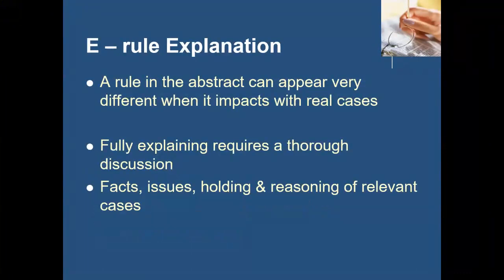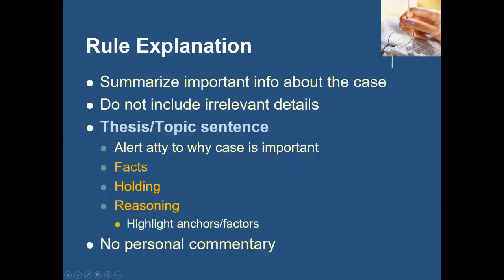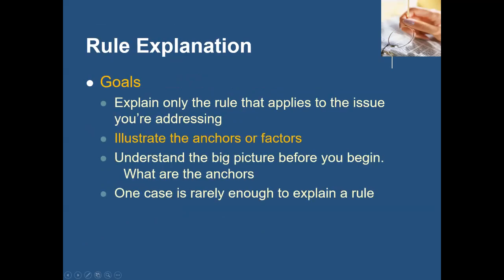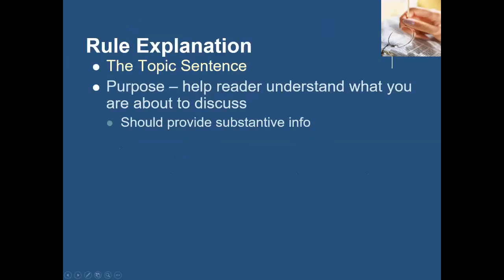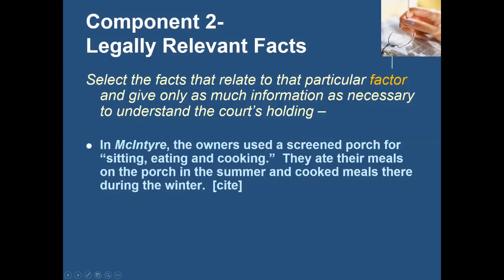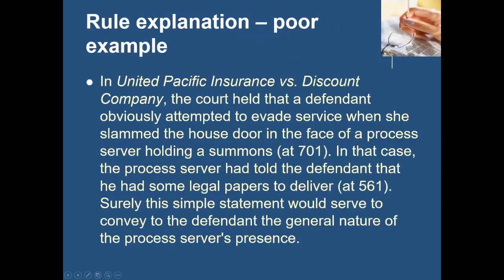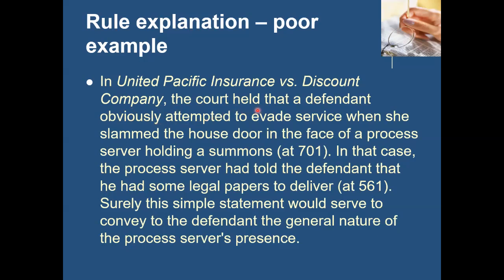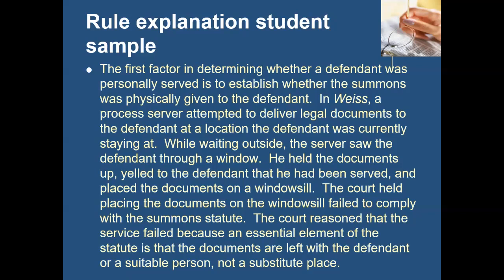Drafting the Rule Explanation